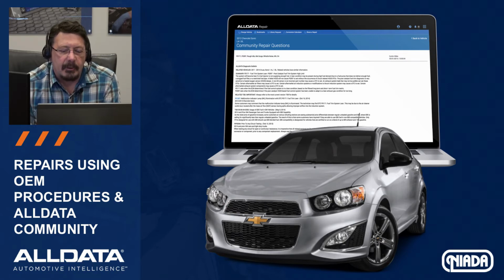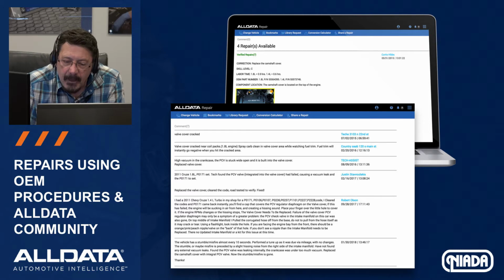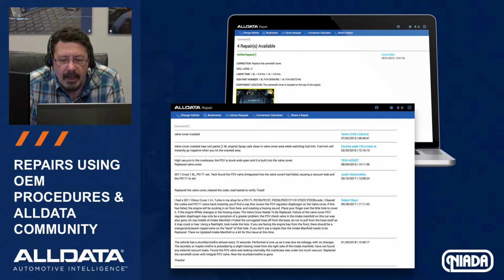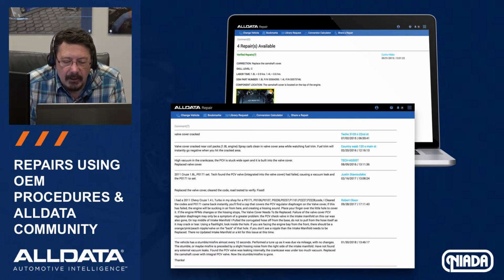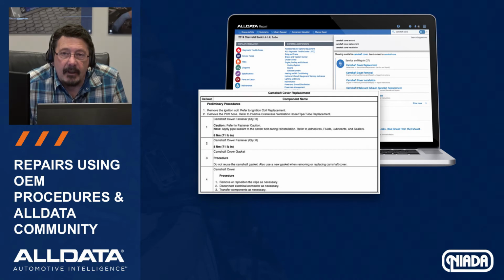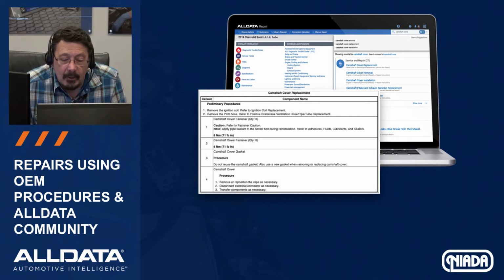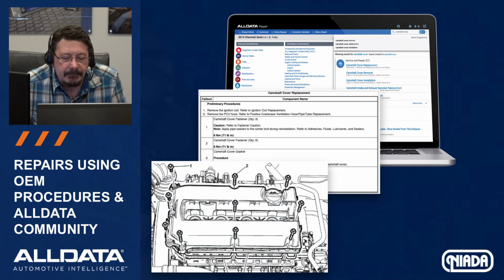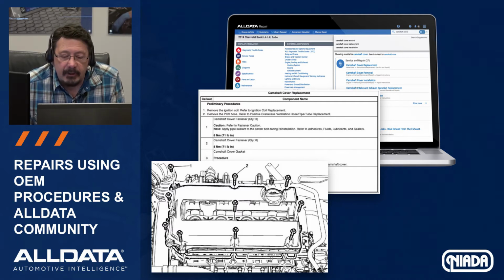3 Ways to Ramp-Up Recons & Repairs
ALLDATA has partnered with the NIADA (National Independent Automobile Dealers Association) to bring you this dynamic, live webinar, featuring real-world vehicle repair examples. In less than an hour, you’ll learn three strategies that will save you time and boost your shop’s profits when you recondition and repair vehicles right the first time.